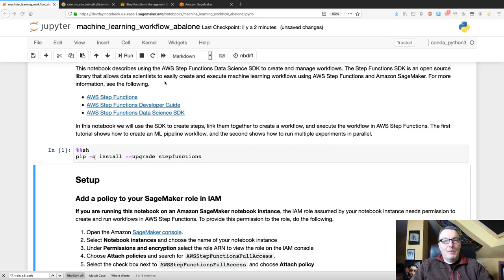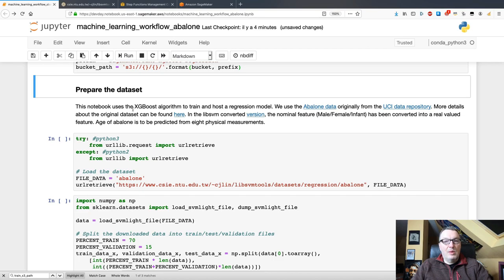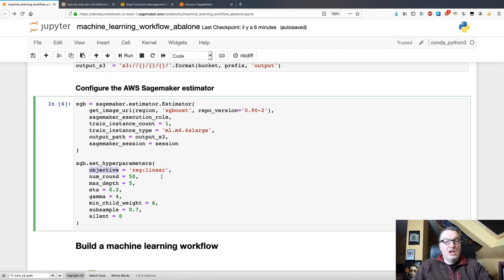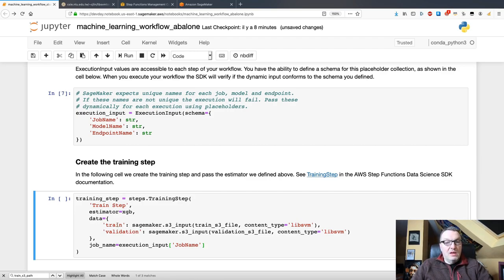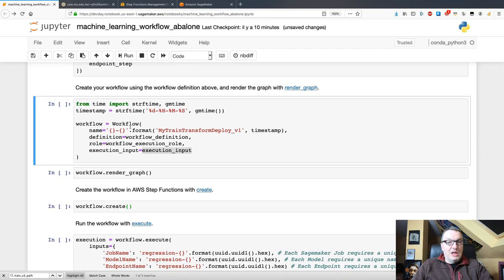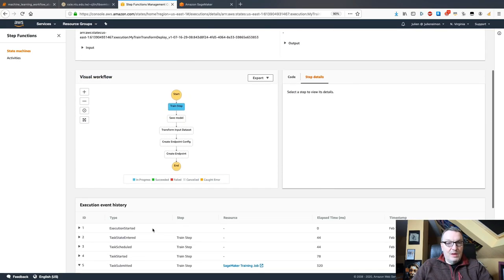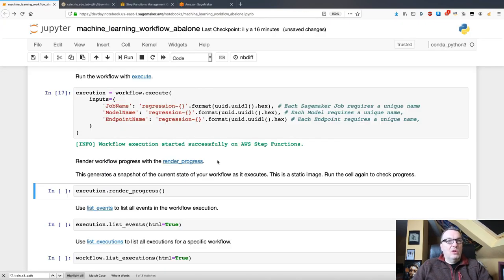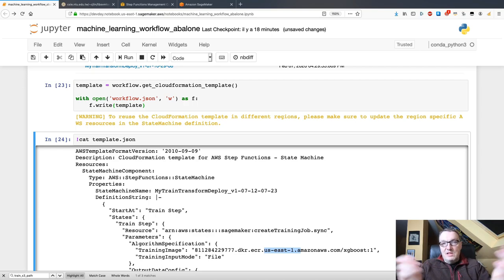Automating Amazon SageMaker workflows with AWS Step Functions